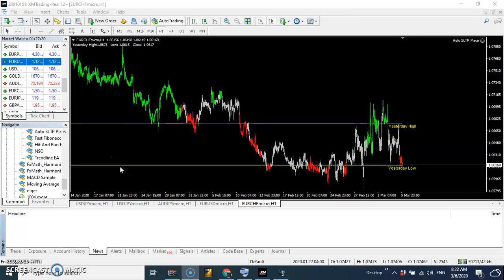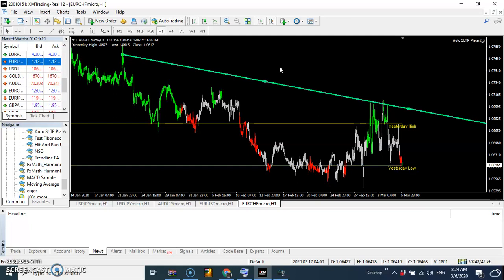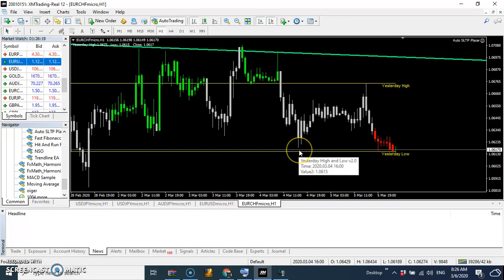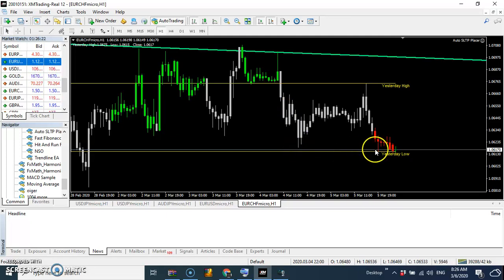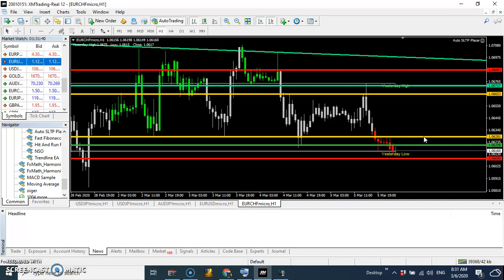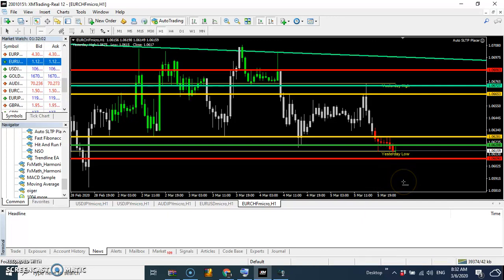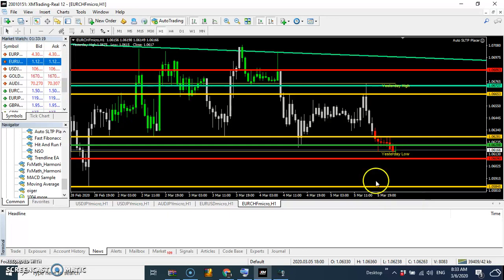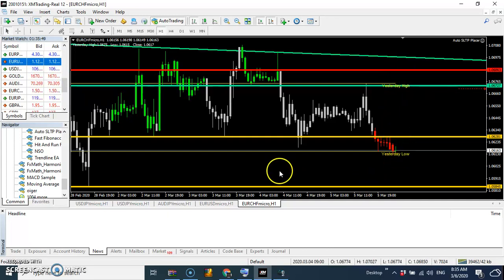trend lines forex analysis with eurchf